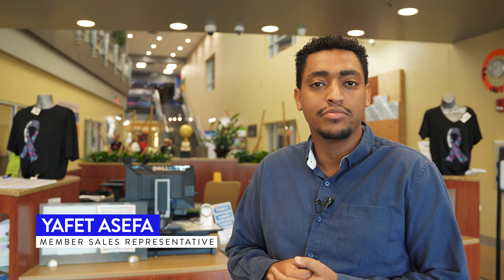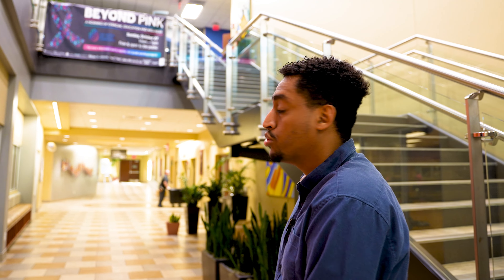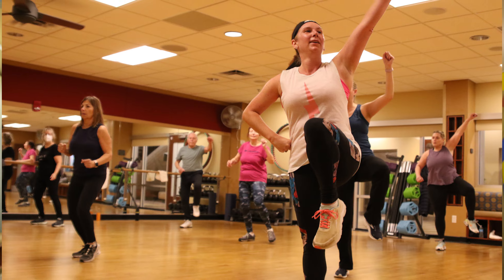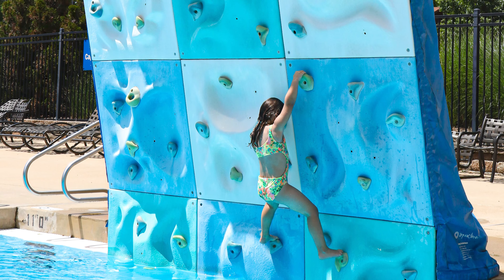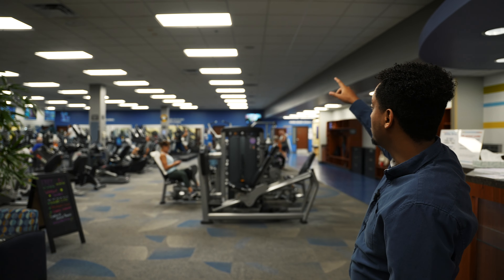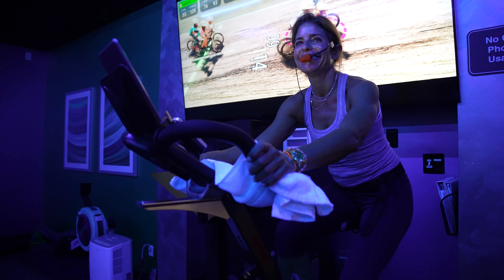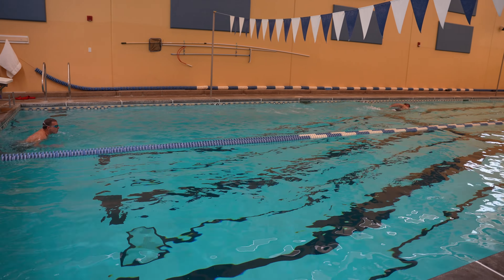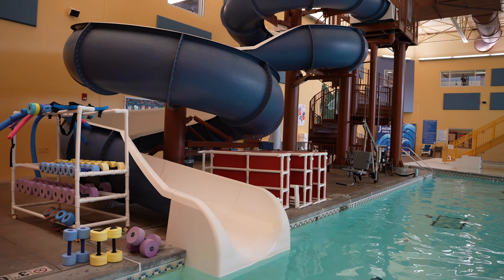Amazing FULL TOUR of the J at Creve Coeur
Customer service guru Yafet Asefa takes us on a tour of the J facilities including fitness floor, GX studio, pool and more.